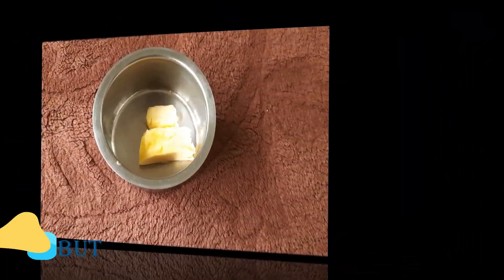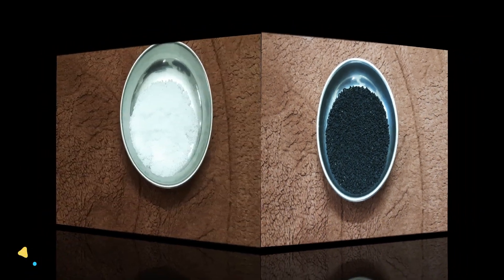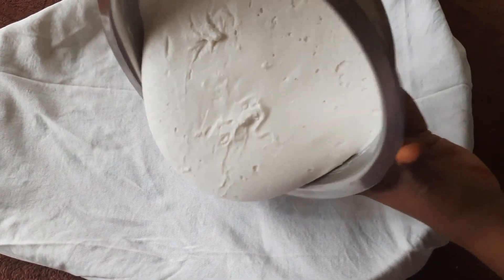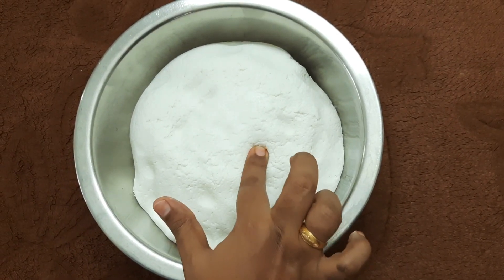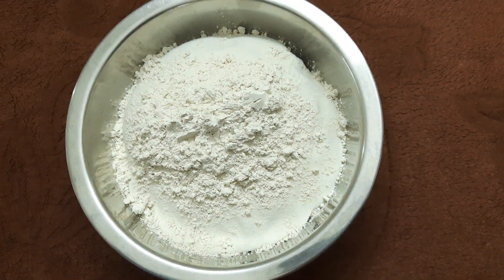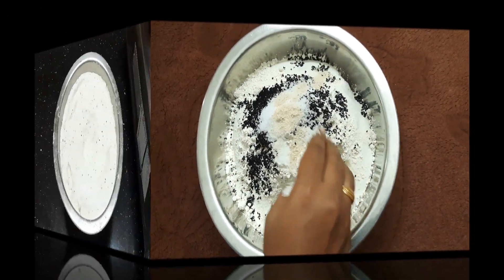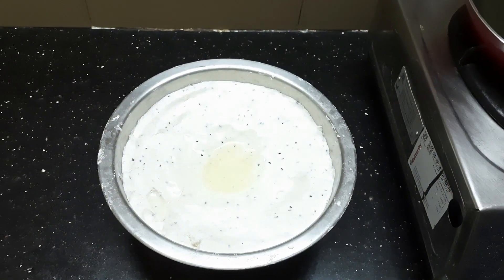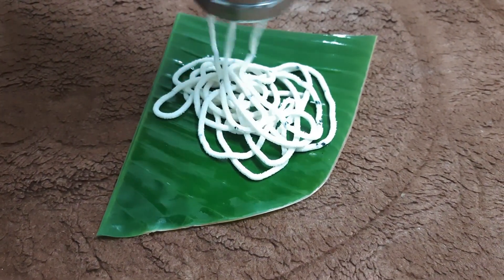Murukku Recipe in Tamil | Thenkuzhal Murukku Recipe in Tamil | How to make Murukku at home in Tamil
மொறுமொறு பட்டர் முறுக்கு ரெசிபி!

In this video we will see how to make murukku at home in Tamil. This murukku recipe is the " Thenkuzhal Murukku " variety. This murukku is very easy to make and is an excellent evening snack. The softness of the murukku is dictated by the urad dal. I have used the ratio of 1:4 for urad dal to rice flour. If you prefer a softer murukku you can use more of urad dal, 1 cup of urad dal for 3 cups of rice flour and if you prefer a harder murukku, you can use the ingredients in the ratio of 1:5. Cumin seeds and asafoetida are used for flavoring the murukku.

Friends please do try this murukku recipe at home and surprise your friends and family with this awesome snack. Also please do share your feedback after trying the recipe in the comments below. All the best and happy cooking.